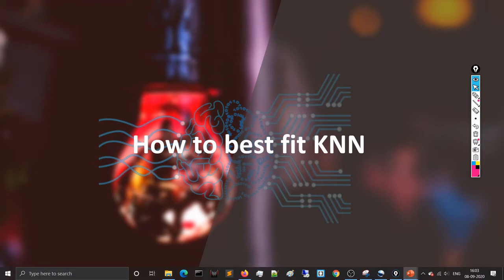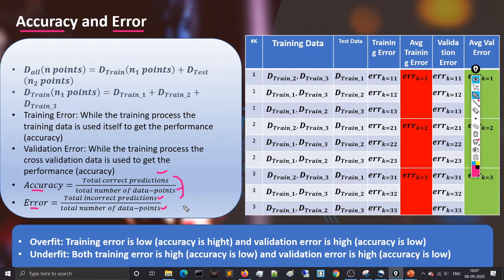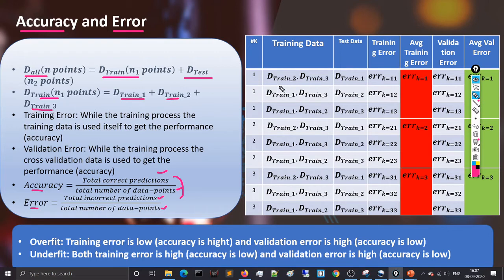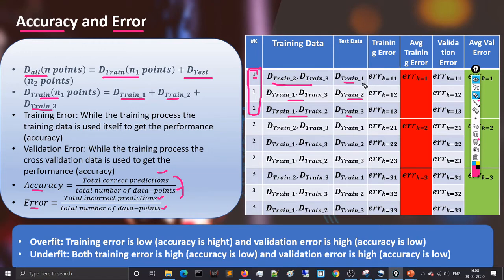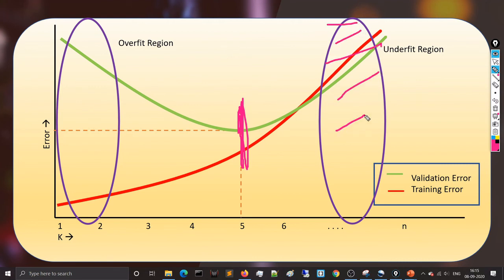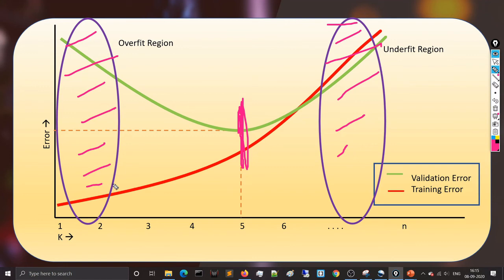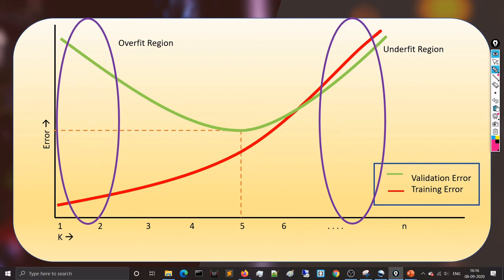6. How to best fit KNN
How to understand if the KNN model is over-fitted or under-fitted.